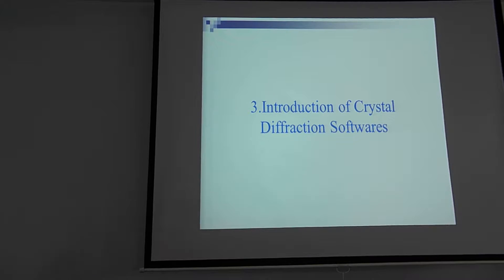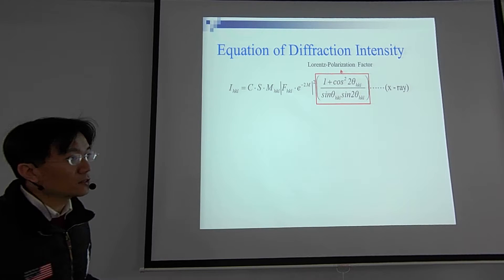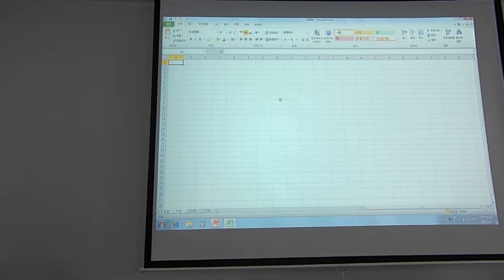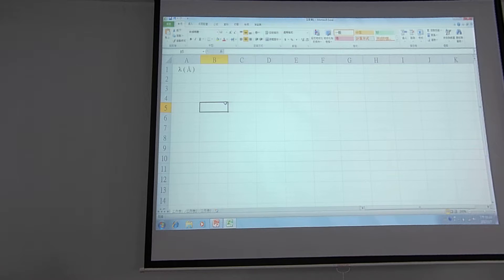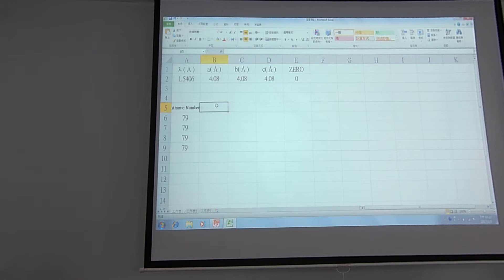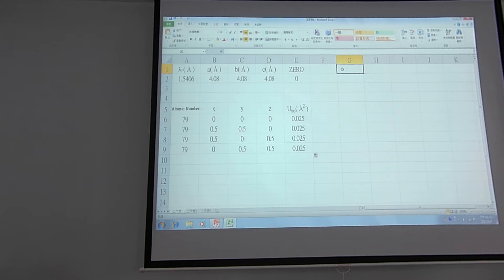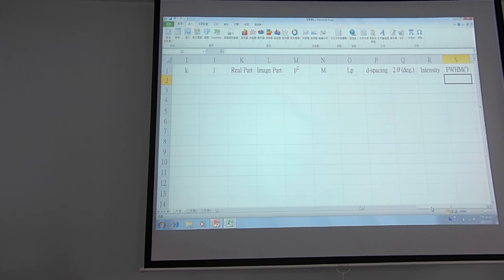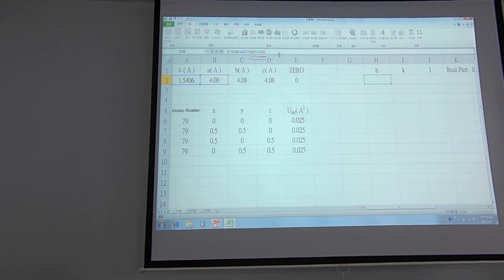Introduction to X-ray Powder Diffraction Analysis_6